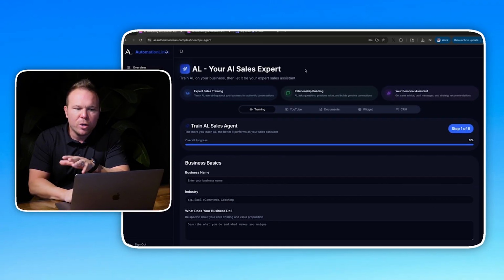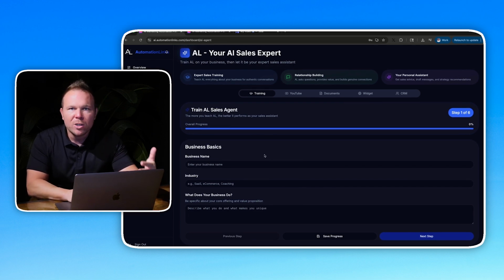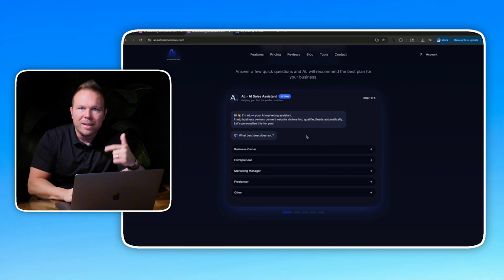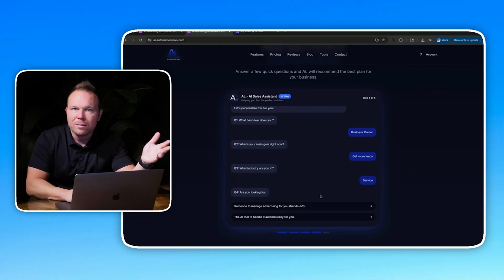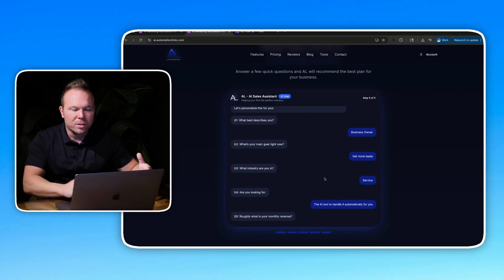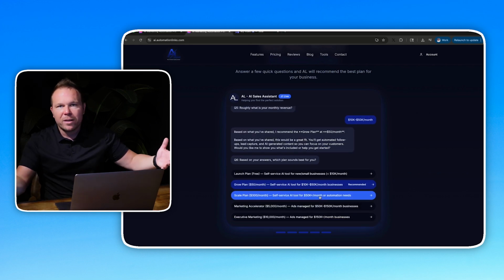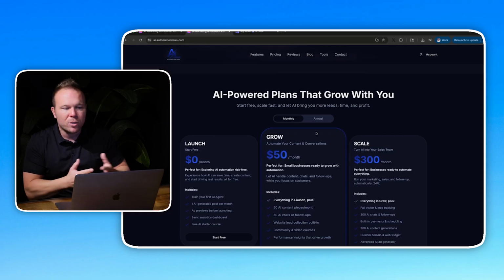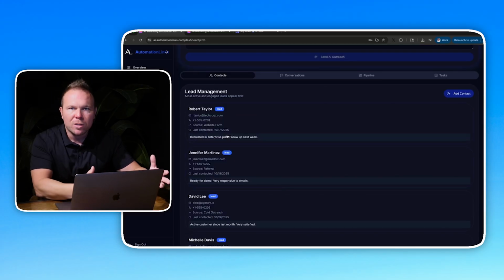How to Use AI For Lead Generation 3 Simple Steps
Stop Using AI Wrong - 3 Steps to Get More Leads and Customers 24/7.

If you're not using AI to follow up with your leads yet, you're missing out on massive opportunities. Most business owners use AI just to write social media posts, but the real power is in automating your entire lead generation and follow-up process.

In this tutorial, I'll show you the exact three-step system we use to train AI agents that get more visitors, leads, and customers around the clock - even while you sleep.

CHAPTERS:
0:00 - Why You're Old If You're Not Using AI for Lead Follow-Up
0:30 - 3 Simple Steps to 24/7 AI Lead Generation
1:15 - How to Train Your AI Agent with Quality Data
2:30 - How to Teach Your AI Agent to Sell Instead of Just Talk
3:00 - How to use AI to get more leads for your brand
3:45 - How to Set Up CRM Follow-Up for Maximum Conversions
4:30 - Quick tips to get more customers using AI

STEP-BY-STEP EDUCATION:

Step 1: Train Your AI Agent Properly
You get out what you put in. Before using AI agents, give them quality data about your business. Upload all your YouTube videos, Google Docs, and transcriptions. The best information comes from transcriptions of your actual words - this makes your AI sound authentic and knowledgeable about your specific expertise.

Step 2: Teach It to Sell, Not Just Answer Questions
Most people train their AI to talk about their business, but that creates no connection. Instead, train your AI to ask questions about your prospects. Use click-based prompts to make it easy for visitors to engage. Ask qualifying questions like "Who are you?" "What do you need?" and "What's your biggest business challenge?" The more questions you ask, the better your AI can recommend the right solutions.

Step 3: Connect to CRM for Automated Follow-Up
Not everyone will buy on their first visit. Connect your AI agent to your CRM system to capture all leads who visit your website and start conversations. Set up automated follow-up sequences through email, text, and social media DMs. Most people won't join the first time they chat, so consistent follow-up is crucial for moving prospects through your pipeline.

KEY TAKEAWAYS:
Stop using AI just for content creation. Use it to automate your entire sales process - from initial contact to follow-up to closing deals. Train your AI with your authentic voice through video transcriptions, focus on asking questions rather than giving information, and always follow up with prospects who aren't ready to buy immediately.

COMMON QUESTIONS ANSWERED:

Q: How do I make my AI sound authentic instead of robotic?
Upload transcriptions from your YouTube videos and content where you're speaking naturally. This trains the AI on your actual words, communication style, and expertise, making conversations feel genuine.

Q: What's the difference between AI that talks and AI that sells?
AI that talks just answers questions about your business. AI that sells asks questions about the prospect, qualifies their needs, and guides them toward the best solution for their specific situation.

Q: Why is CRM integration important for AI lead follow-up?
Most prospects won't buy on their first interaction. CRM integration captures every conversation and allows you to follow up through multiple channels - email, text, and social media - until they're ready to purchase.

Q: How quickly can I see results from an AI lead generation system?
Once properly trained and connected to your CRM, your AI agent works 24/7 immediately. You can start seeing qualified leads and conversations within days of implementation.

AI lead generation, how to use AI for sales, AI chatbot for business, automated lead follow up, AI sales agent setup, AI CRM integration, how to train AI chatbot, AI customer service automation, automated sales funnel, AI lead qualification, business automation with AI, AI follow up system, chatbot that converts leads, AI sales automation tools, how to automate lead generation